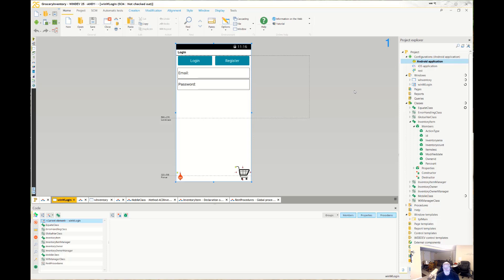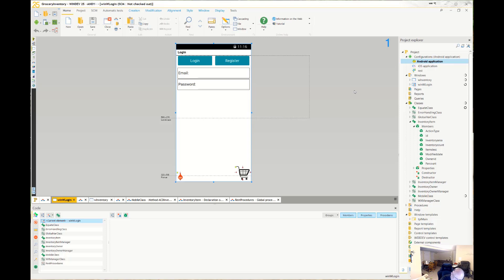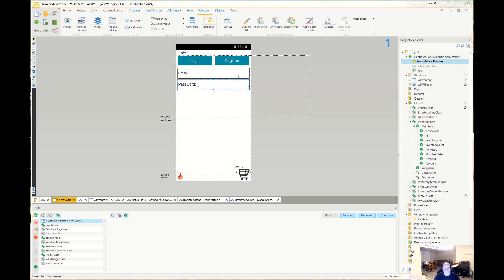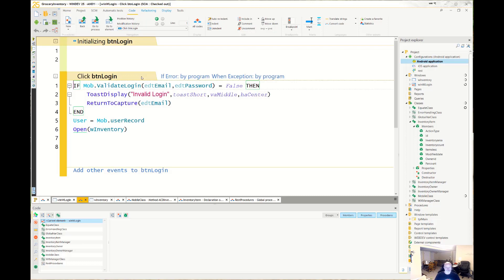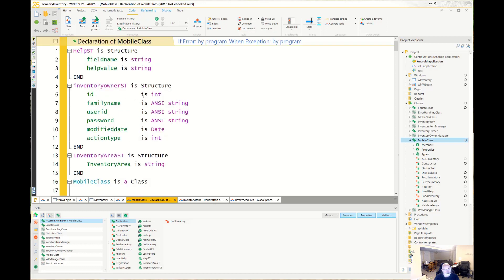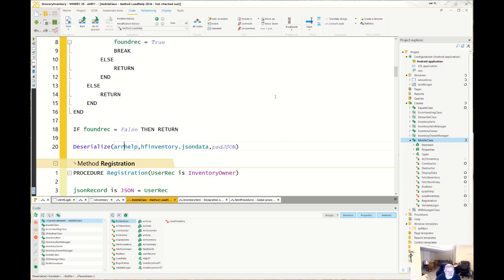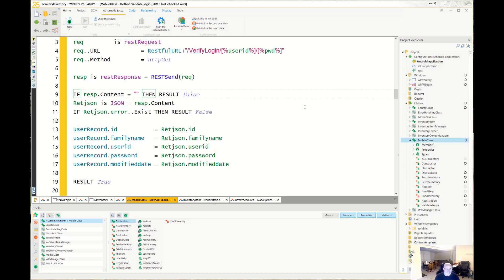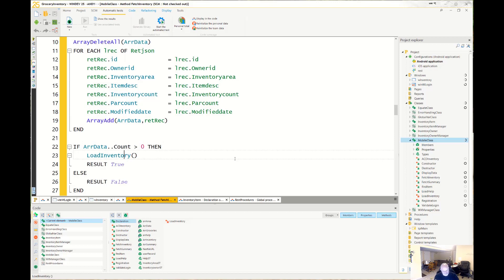Grocery Andriod --- NEW replaced video of the andriod application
Replaced bad video of Grocery Application if you need the source